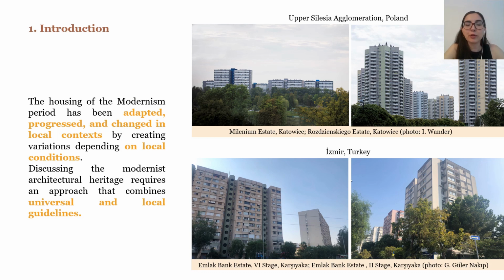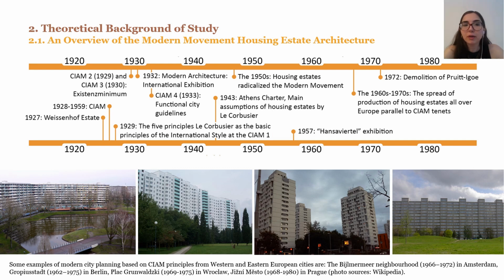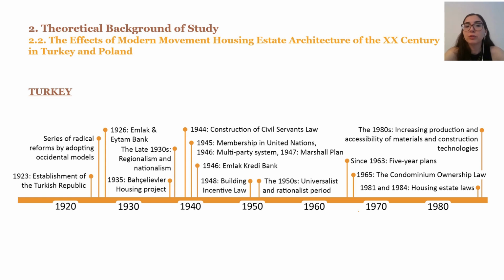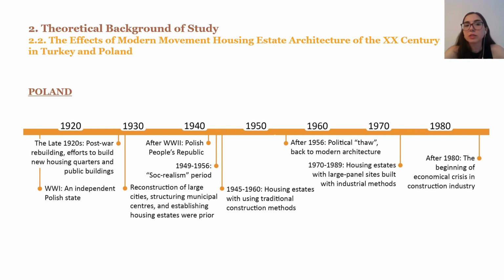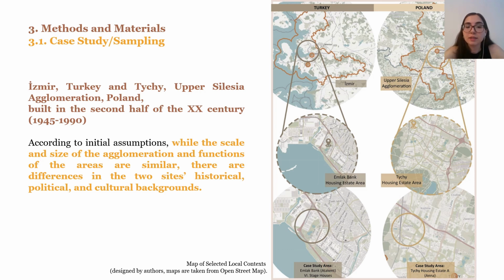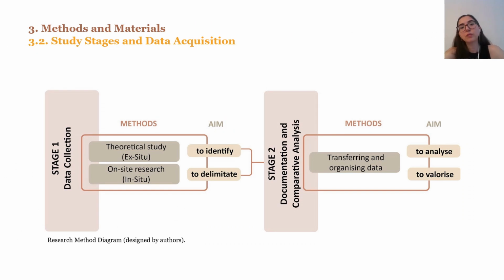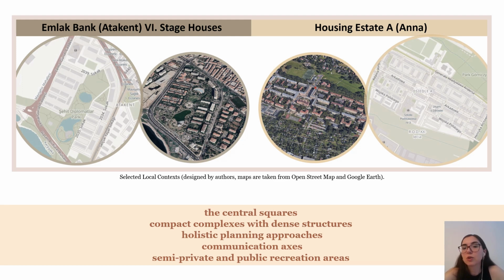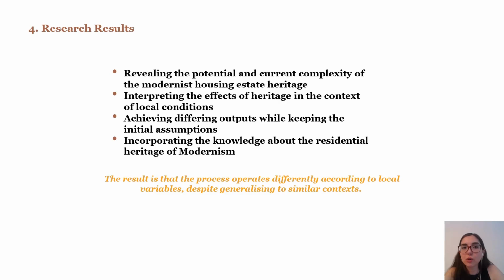Modern Architecture of the Second Half of the XX Century in Local Contexts: Comparative Approach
6th International Conference of Contemporary Affairs in Architecture and Urbanism_ICCAUA2023EN0074_Magdalena Żmudzińska Nowak & Gizem Güler Nakıp